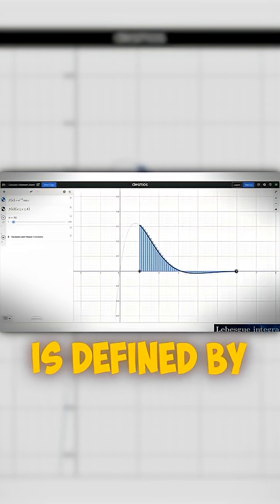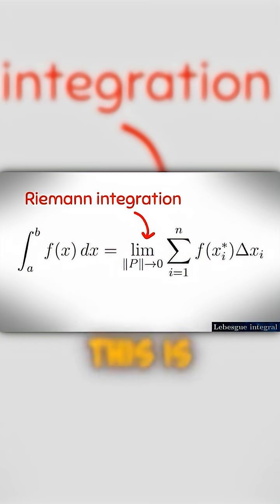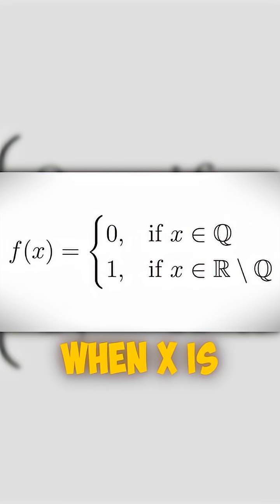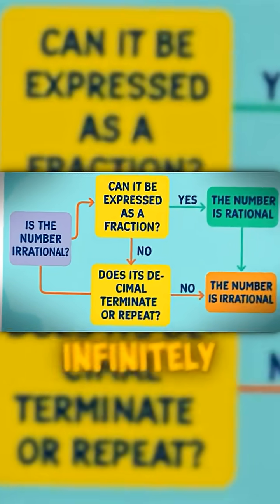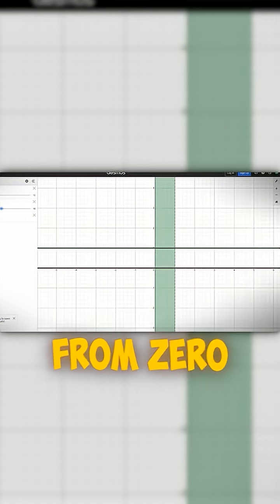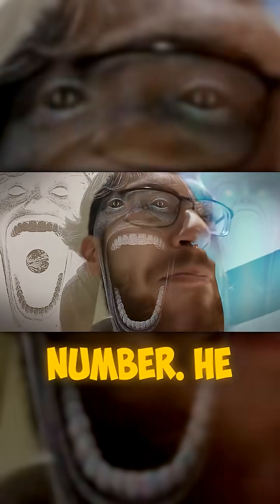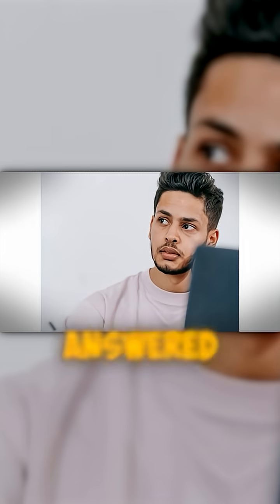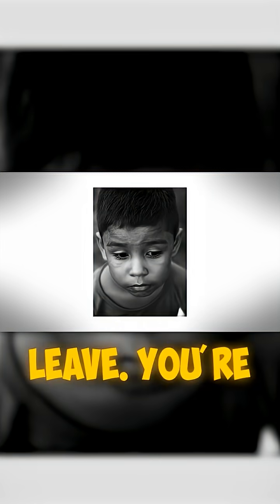The “Six Seven” Integral Trick – Why Everyone gets it wrong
Chapters:

Kind Supporters:
F_Niklosovich, Anton Sol, leo, Gabriel Roskowski, Josh Garcia, Fred Ferraz, Haidi, Federico Garcia Einschlag, cekos, Julio David Auster, Sam Williams, PeterW_1974, yagizberk020, HappyVR